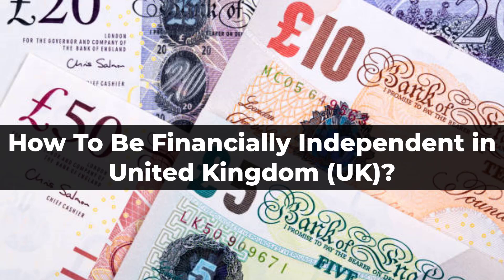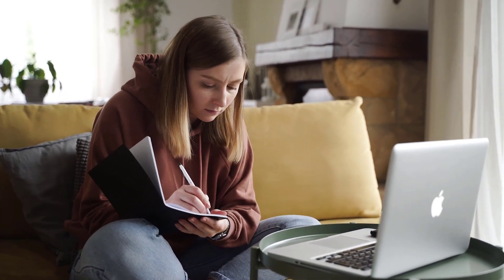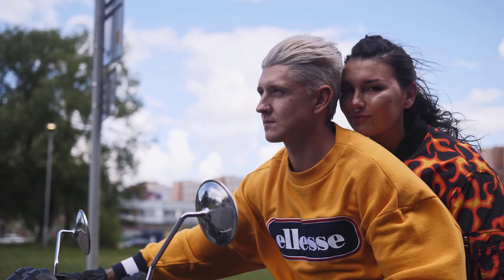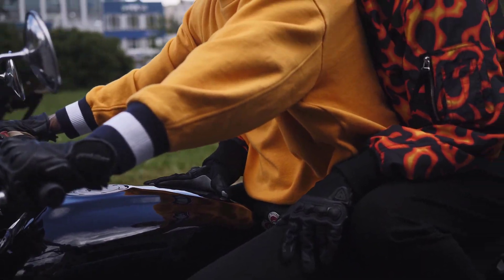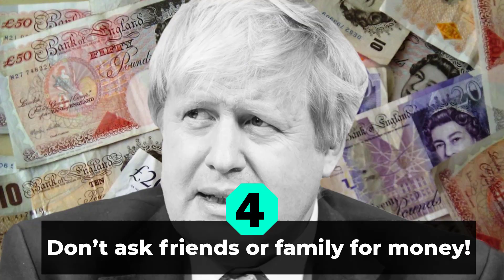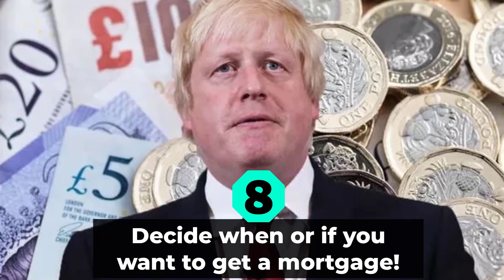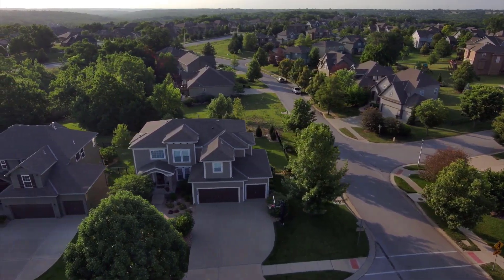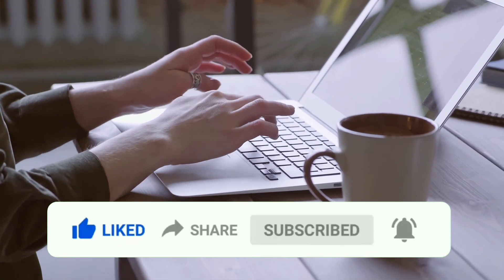How To Be Financially Independent in United Kingdom (UK)?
This video explains how to become financially independent in the United Kingdom (UK) by following 8 simple steps.

Financial independence is something that we all should strive for. When you are financially independent, you can do anything that you want because you have the funds to support your lifestyle.

How can you get financially independent?

#1) – Learn how to use credit

The Money Charity reported that personal debt in the UK was more than £54,000 per household. With personal debt levels increasing, it has become even more important to learn how to use credit correctly. The first thing you need to do is look at your lifestyle and see if you can afford to borrow. Signs that you can borrow money include when you have a stable full-time job that even if you borrow money, you can still pay it off and have money to live on. A sign that you are not ready to borrow is if you are struggling to get a steady monthly income every month so that you can live.

#2) – Save money

Saving money is one way that you can instantly change your situation. Mexican financier Carlos Slim Helú said the sooner people start saving and investing money, the better off they will be, according to Mint.com. It is absolutely critical to save money if you cannot invest as much as you would like. Saving money will make things easier for you because you will have a source of cash that you can put towards other things, for example. Save as much as you can. It can be as little as 5% of your monthly income to 20% of your income, depending on what is feasible for you right now.

#3) – Have an emergency fund

Emergency funds are always mentioned by personal finance experts but it can be really hard to get them sorted out. You need a plan if you want to build an emergency fund that will help you. If you are single, you can have a simple emergency fund that is worth 2 months just in case you lose your job. If you are married or you have a partner and children, you should consider an emergency fund to include your dependents.

#4 – Don’t ask friends or family for money

It can be tempting to resist asking friends or family for money. They love you and they have an emotional reaction to you. The last thing they want is to see you in a state of distress which is why most will say yes to your financial help. If you ask friends or family for money, make sure that you can pay them back. It is better if you don’t ask them and look for other legitimate sources of credit such as payday loan lenders and consumer finance companies.

#5 – Learn about budgeting

Budgeting is something that you need to learn about if you are planning on becoming financially independent. Creating the perfect budget for you depends on many things such as what job you have, what your disposal income and whether you have any dependents. There are many free resources that you can use to create your budget. Just remember, when you create a budget, make sure that you stick to it to avoid any financial problems later.

#6 – Manage your shopping

Shopping is seen as a pastime and something that we Brits love to do. If you are a shopaholic, you need to get a hold of your spending. If you love buying clothes, put yourself on a ‘clothing ban’ where you don’t spend money on clothes for anything from 1 to 3 months. Whether your poison is clothing, jewellery or DIY products, you need to keep your shopping penchant in check. As long as you manage how often you buy things, you can easily manage your finances and become financially independent.

#7 – Make financial goals

You should not work on your personal finances without goals and targets. Each goal that you have should have a deadline. Whether you want to save £500 or if you want to save cash in order to go abroad, you need to have strict financial goals that you stay on top of. Don’t copy someone else’s personal financial goals. Think about what you want. An idea of how to do this is buy a notebook and write down all of your financial goals and see how long it will take you to achieve them. You can divide the goals into chunks of time from one month, two months, three months and 6 months.

#8 – Decide when or if you want to get a mortgage

Getting on the property ladder is going to be one of the biggest decisions that you will ever make. Do you want to buy your own personal home or do you want to do buy to let? Whatever decision you make, you will need to decide how much you can put towards a mortgage. The benefits of owning your own house is that you will not be putting any money towards rent. The money you would spend in rent you can put towards saving for other goals. A downside of getting a mortgage is that it locks you into a property in a specific location.